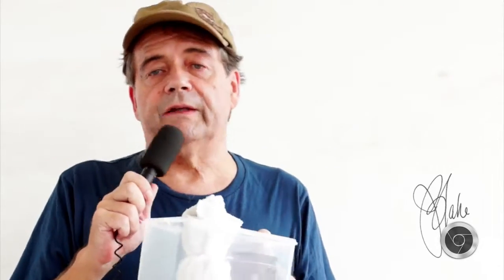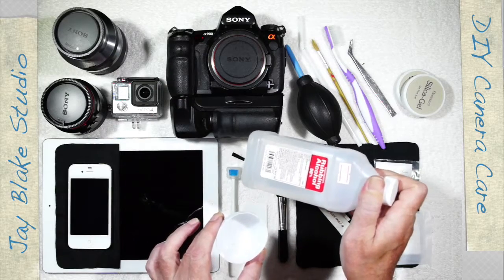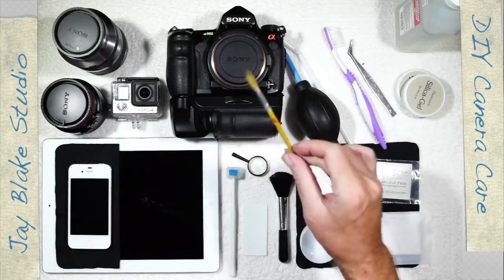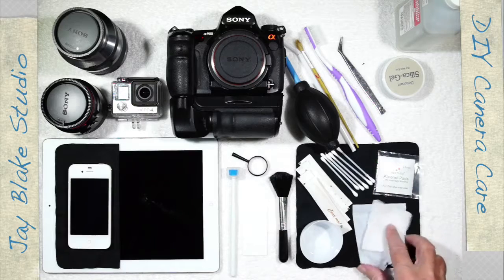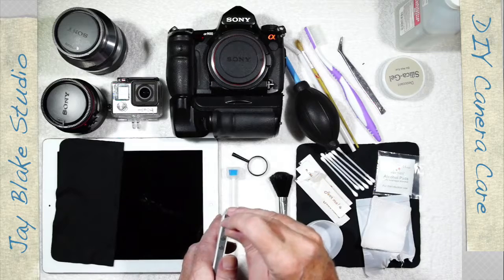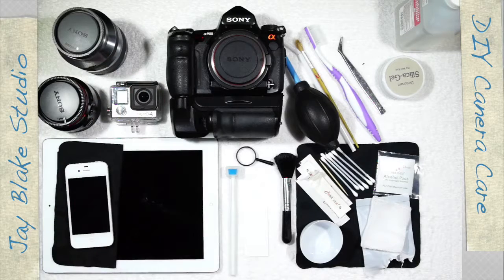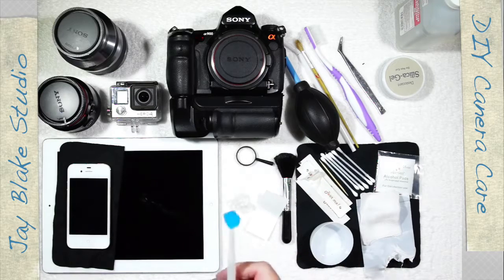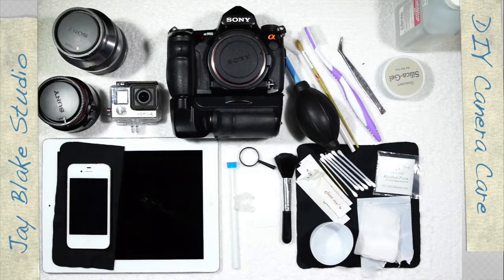Jay's DIY Camera, Lens and Sensor Care & Maintenance Video Tutorials.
"Invest in your investment and keep it clean." Don't forget to check the BIG promotion running for the month of August only. 3 Packages + One Free Stock Clip from my Facebook Shop. See @jayblakesudio2016ASIA

Having shot stills and footage out in the deserts of the Middle East, the jungles of Cambodia / Thailand and the frozen north of the Bering Sea, my personal cleaning and maintenance techniques will work for you. These super efficient step by step techniques can be used on Smart Phones, iPads / Notebooks, point and shoot camera, to professional gear. No more dirt, dust, grit or sensor spots at a super affordable price.

Invest in your investment and keep it clean.

Package #1 - The Lens . 5 training videos . 19.95 usd
Package #2 - The Camera Body . 5 training videos . 19.95 usd
Package #3 - The Sensor . 5 training videos . 19.95 usd
All Packages 1,2,3 - . 15 training videos . 49.95 usd + one free HD video from "The Shop"